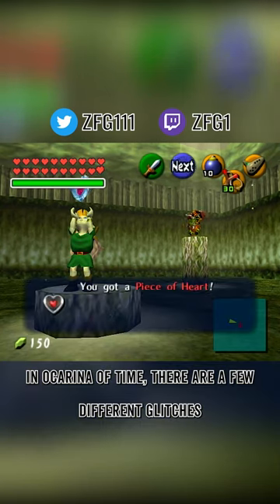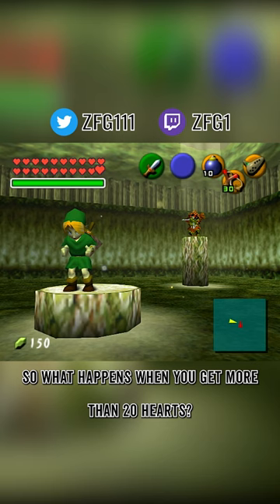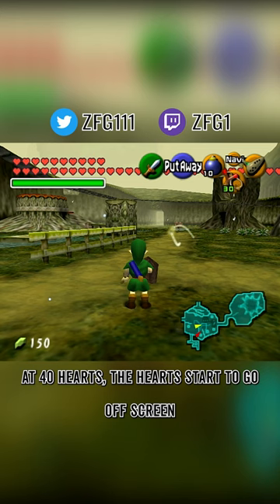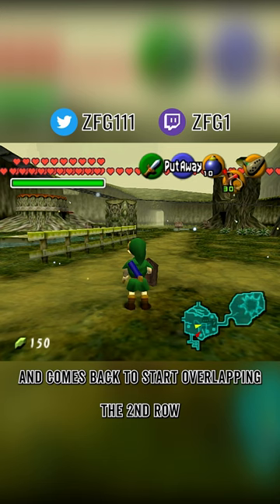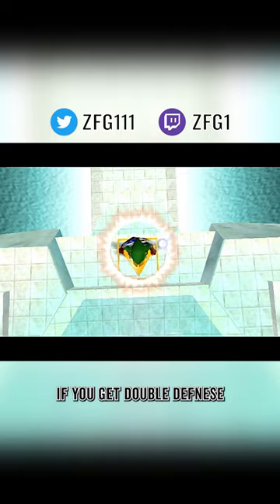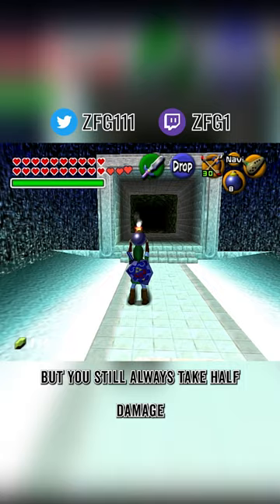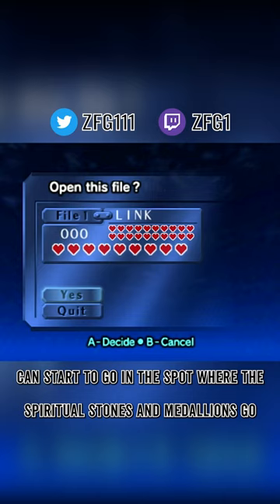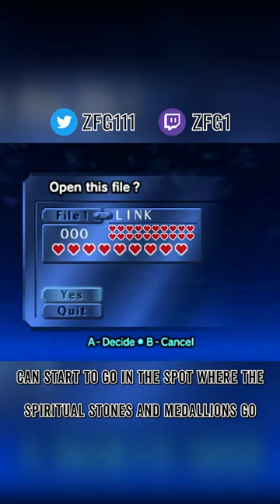What happens when you get more than 20 hearts?